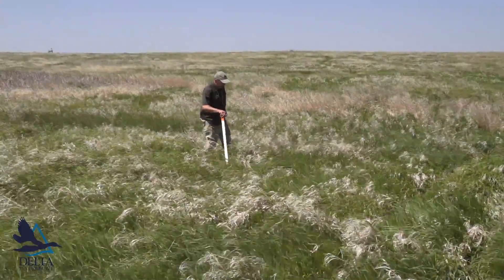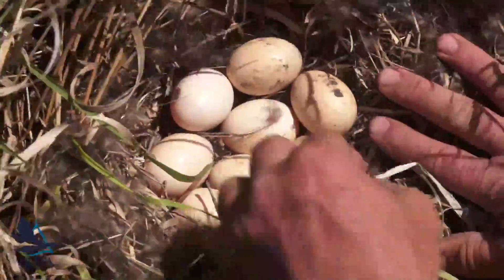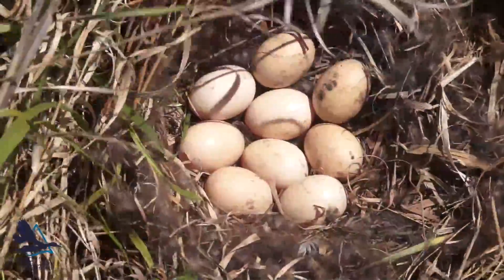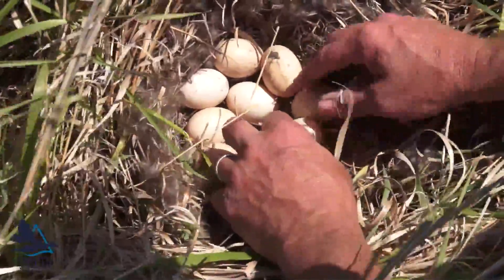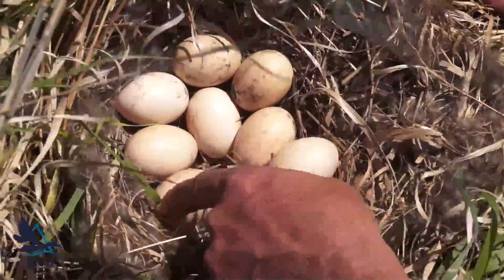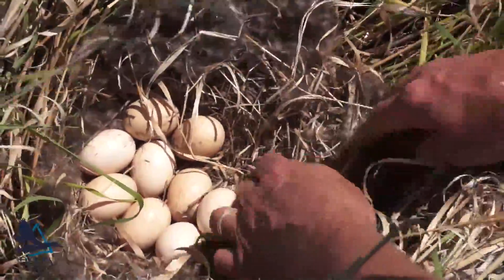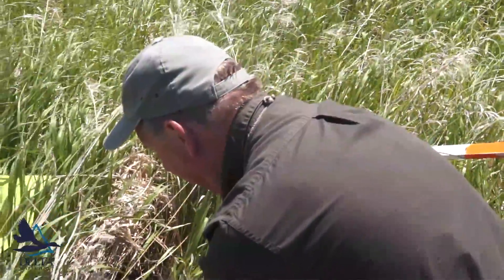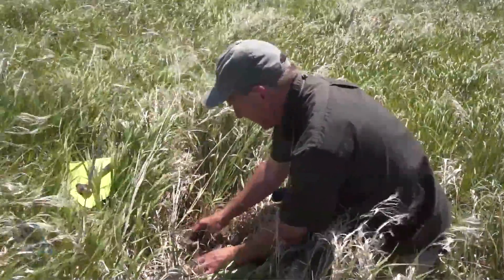Nest Building Process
In this episode of 'Duckology with Dr. Frank' Delta Waterfowl's president Frank Rohwer talks the nest building process for ducks.